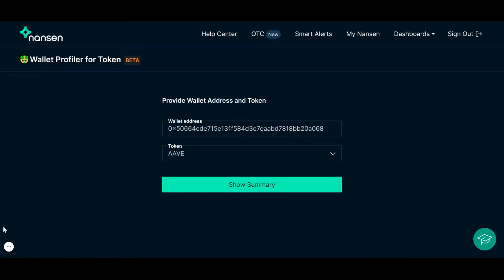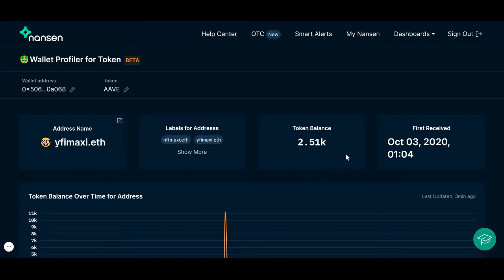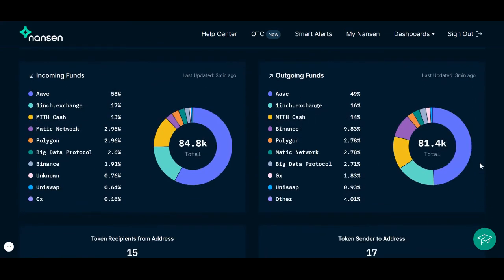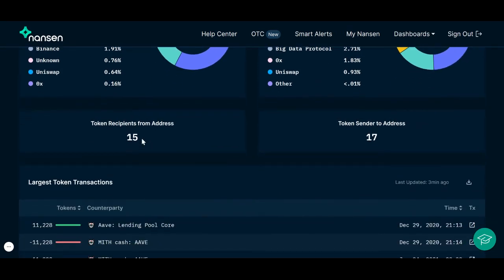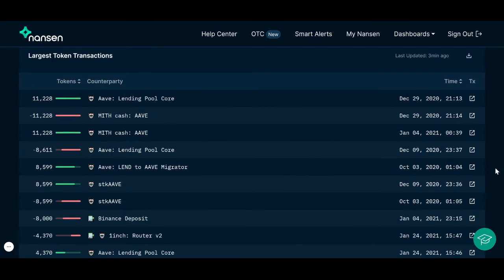How to Nansen: Introducing Wallet Profiler for Token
Our Wallet Profiler for Token dashboard analyzes interactions between an individual wallet and a specific token.

TRANSCRIPT

Hey there!

The wallet profiler for token dashboard is used to analyze the interactions between an individual wallet and a specific token.

First, we plug in a wallet address and then select a token.

This dashboard will show you the current token balance in this wallet, and when the token was first received. The graph below shows the wallet's token balance over time.

Scrolling down, we have two pie graphs depicting the incoming and outgoing token funds for this particular wallet. Incoming token funds refers to where the tokens are coming from and then outgoing token funds refers to where the tokens are going when they flow out of this address.

This is the number of recipients that have received this token from this address. And this is the number of senders that have sent this token to this address.

The chart below shows this wallet's largest transactions while using this token. The chart shows token volume, the counterparty, and when the transaction occurred. We also included a link to etherscan for each transaction.